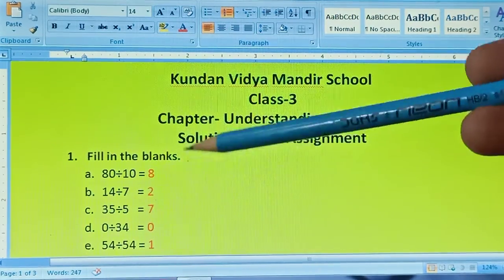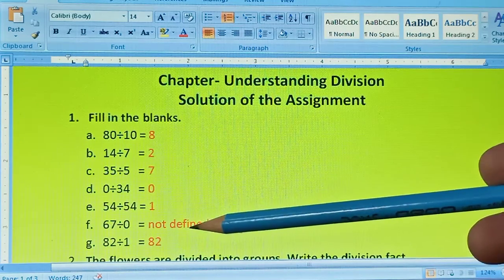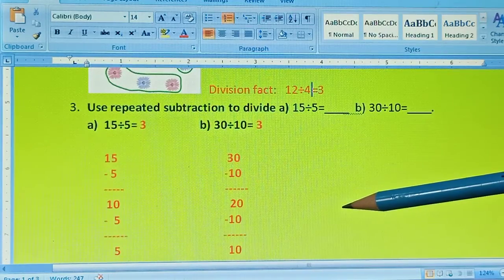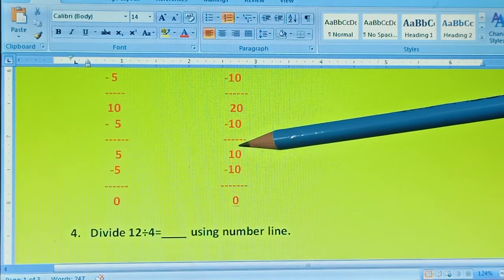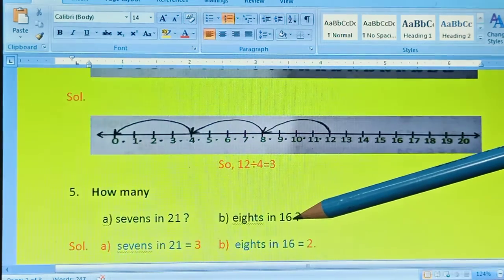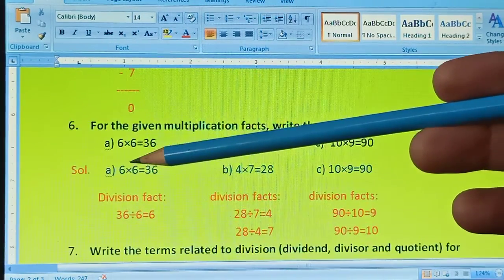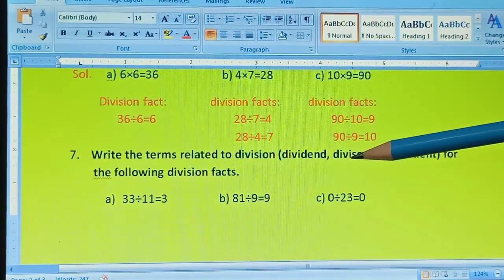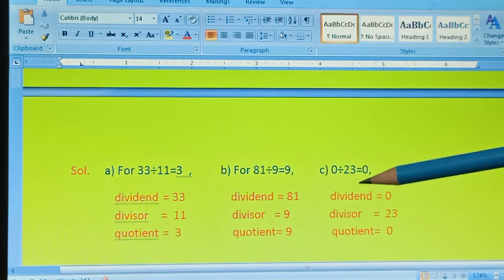Solution of assignment based on Understanding division